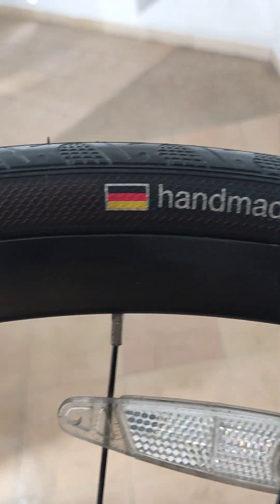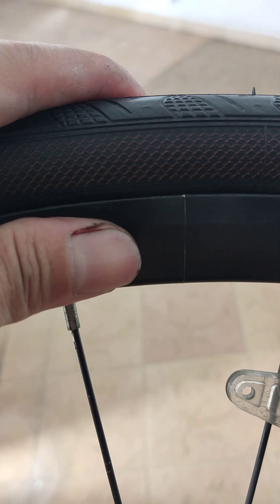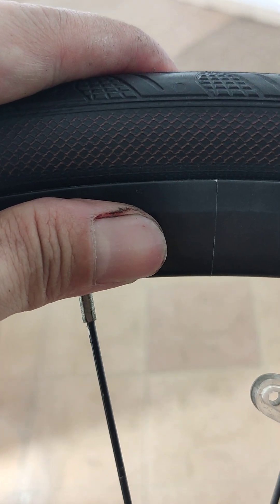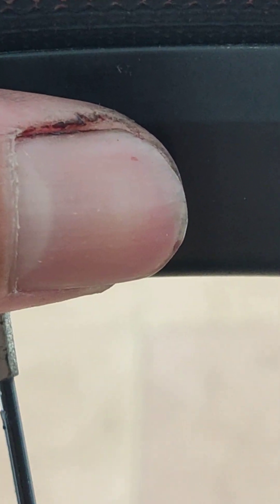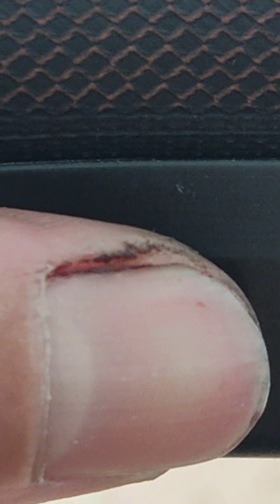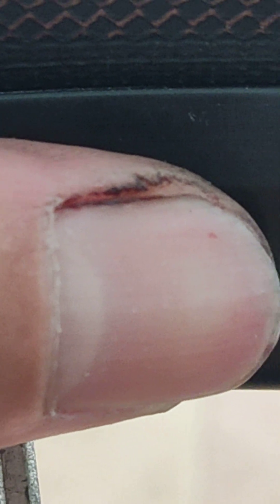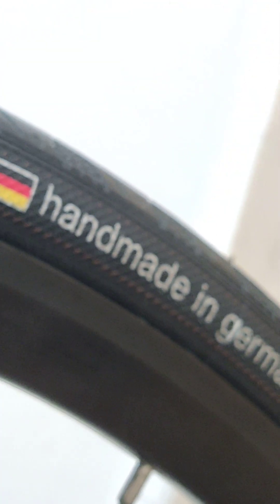Reflection after tyre replacement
I had a punctured tube recently and for the first time in my life, I replaced the tube and changed the rear tyre by myself.  It took me more than 2 hours before I could get the tyre to seat properly.

 thought it will be easier to get the tyre in, compared to the original one since this is a folding tyre.  Little do I know the struggle I had to get it in.  I think some important tips is

-Get one side on first before putting the inner tube, then put in the inner tube, and work on the other side.

Keep one side of the tyre in the rim at all times, no need to remove both sides.  If you do that, you can focus on getting the last part of the tyre into the rim.

Start from opposite the valve and work your way thru the middle.  The difficult part at the end, you will need to keep creating slack by pushing the tyre that is already in more to the center.

At the last part, use a tyre lever, hook the tyre bead up, be careful not to hook the tube underneath as well, and ease it into the rim.

Since your Park tools lever has a J hook at the end, the key is that the bottom of the J should be hooking the thread, so that the blunt part is facing the tube

-Resist the temptation to use your thumbs to push that remaining part in, it will usually not work and only create sore thumbs.  You can use the palms of both hands and roll the stubborn part into the rim.

At the difficult part, use the tyre lever to lift the thread gently up and attempt to place it into the rim, be careful not to accidentally puncture the inner tube of course.

If you are stuck, don't hesitate to use your tyre lever to get one side out again, and redo.

When you pump back the air, keep messaging the tyre to make sure it is seated properly into the rim.  You should hear 1 or 2 pop sound as your pump your air in.